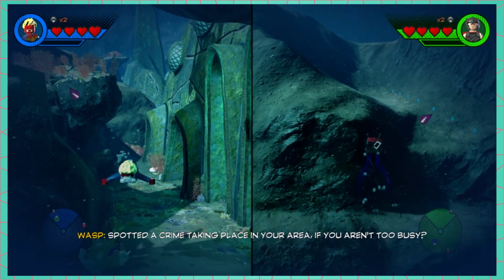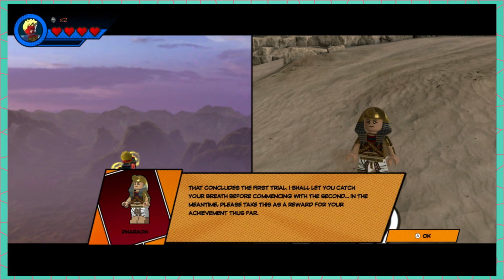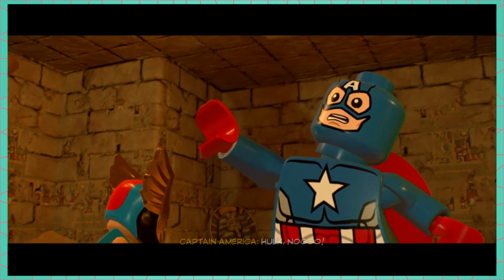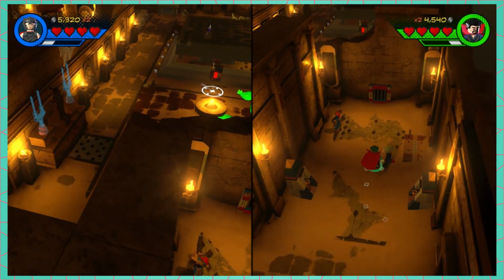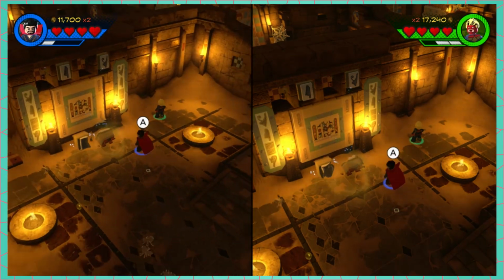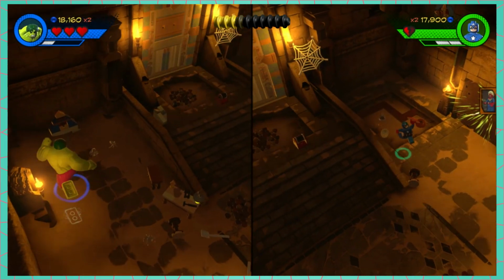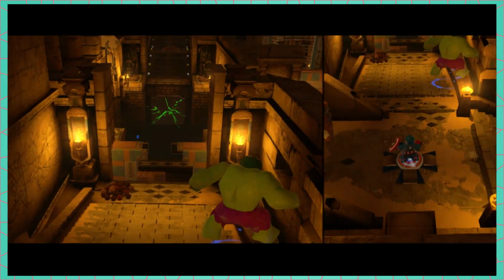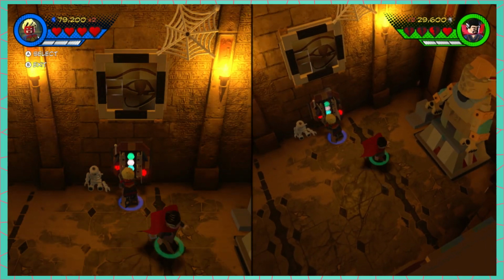Lego Marvel Super Heroes 2: When In Doubt - Part 18 || BroJu Gaming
--break everything.